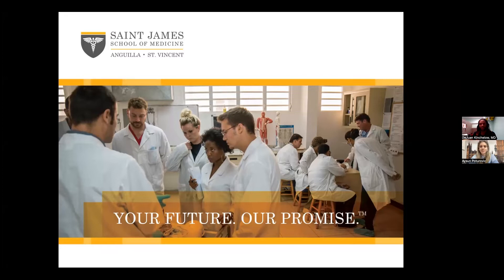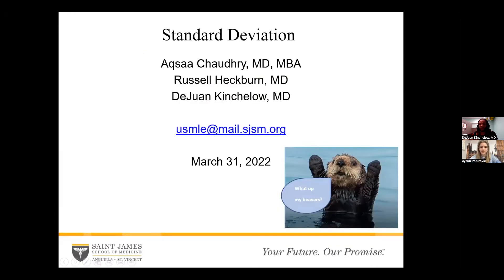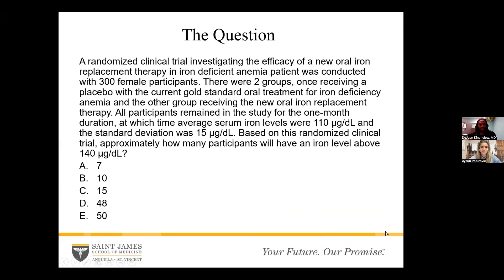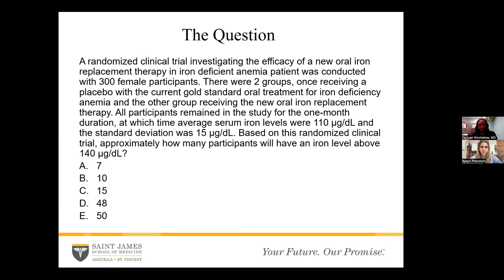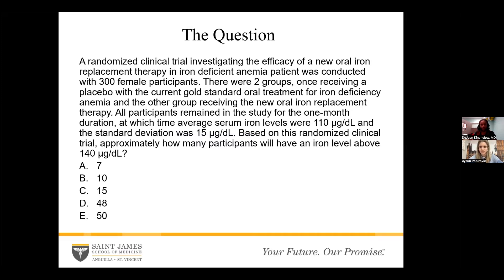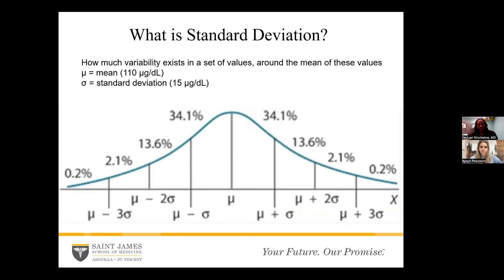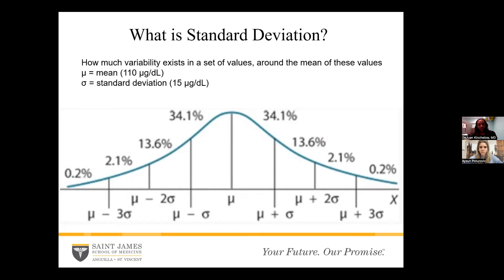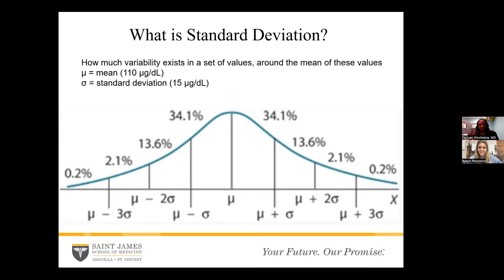USMLE STEP 1 EXAM PREP | STANDARD DEVIATION | DR. DEJUAN KINCHELOW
Welcome to our USMLE Prep Question and Answer series!

In this episode of the series, Dr. Dejuan Kinchelow will break down this USMLE Step 1 Prep question and explain how you can get to the correct answer in order to prepare for the USMLE Step 1 Exam!

Question: A randomized clinical trial investigating the efficacy of new oral iron replacement therapy in iron deficient anemia patient was conducted with 300 female participants. There were 2 groups, once receiving a placebo with the current gold standard oral treatment for iron deficiency anemia and the other group receiving the new oral iron replacement therapy. All participants remained in the study for the one-month duration, at which time average serum iron levels were 110 μg/dL and the standard deviation was 15 μg/dL.

Based on this randomized clinical trial, approximately how many participants will have an iron level above 140 μg/dL?

a. 7

b. 10

c. 15

d. 48

e. 50

CORRECT:
A) 7 - One standard deviation above the average iron level is 125 μg/dL, two standard deviations above the average iron level is 140 μg/dL. Ninety-five percent of the participants fall within 2 standard deviations, 2.5% of participants will have an iron level above 140 μg/dL.

Total number of participants x 0.025= 300 x 0.025 = 7.5 participants
Therefore there will be approximately 7 participants will have an iron level above 140 μg/dL.

b)– e) The other choices are not the correct answer of how many participants will have an iron level above 140 μg/dL.

Schenker, Marc B.. "Biostatistics & Epidemiology." CURRENT Diagnosis & Treatment: Occupational & Environmental Medicine, 5e Eds. Joseph LaDou, and Robert J. Harrison. New York, NY: McGraw-Hill,